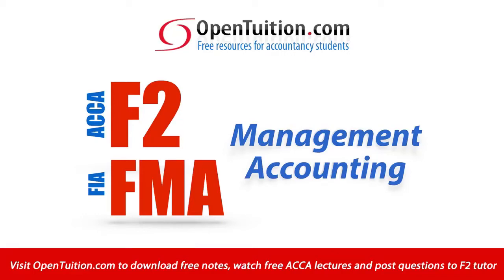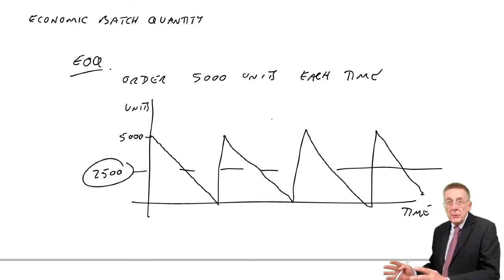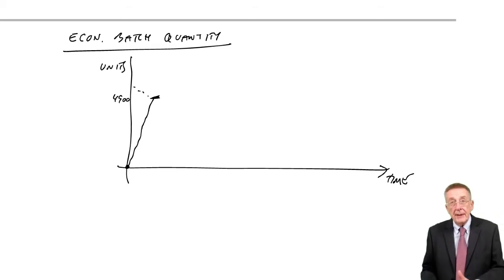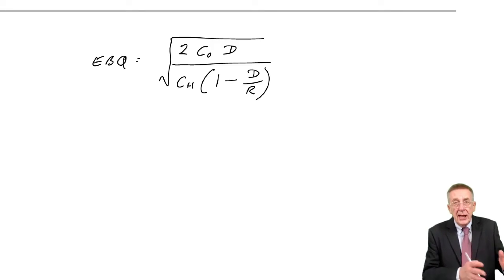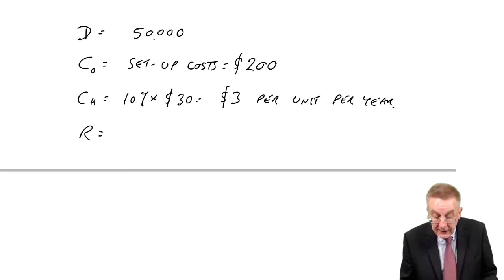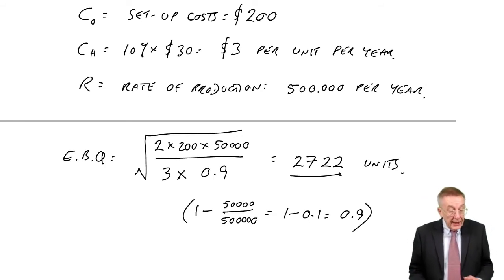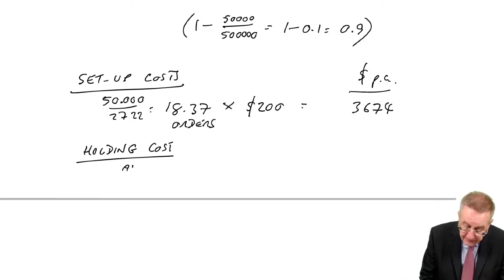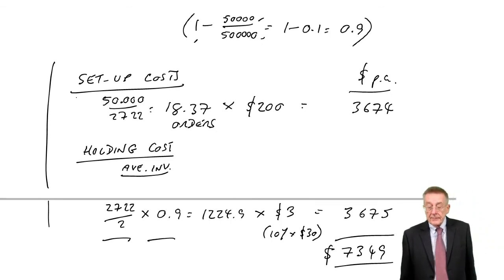ACCA F2 Inventory Control (part c) - Economic Batch Quantity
Inventory Control (part c) - Economic Batch Quantity